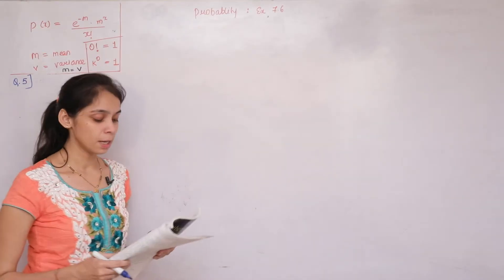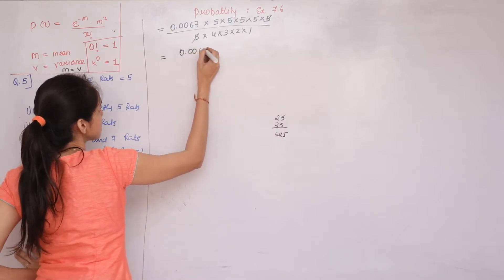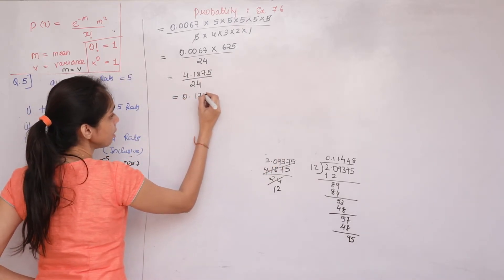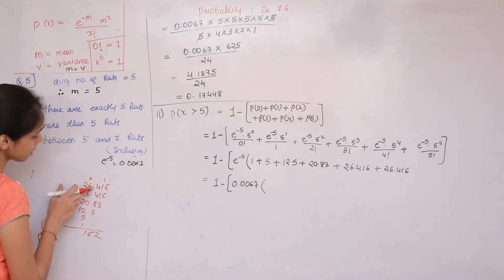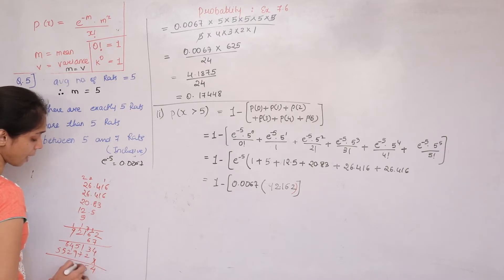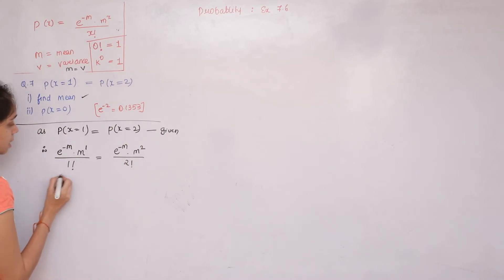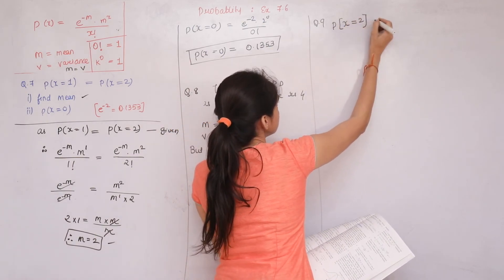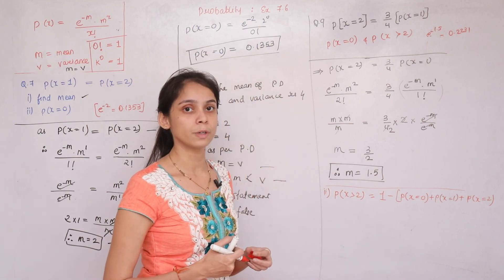Ex 7.6 (Part 2) Random Variable & Probability Distribution Class - 12 | Maths 2 | Digital Era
DigitalEra Comes Up With A New Video " Easiest Solution To RandomVariable & ProbabilityDistribution "